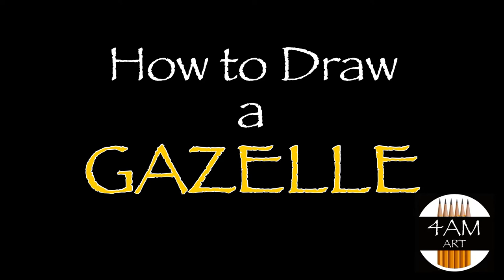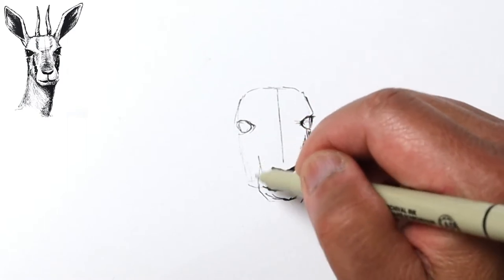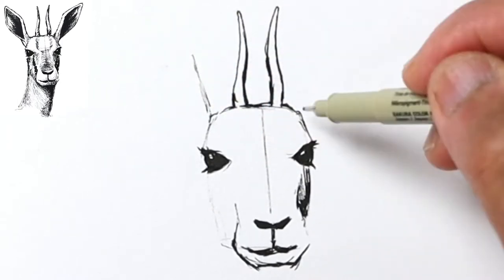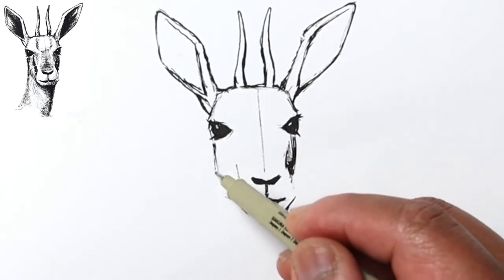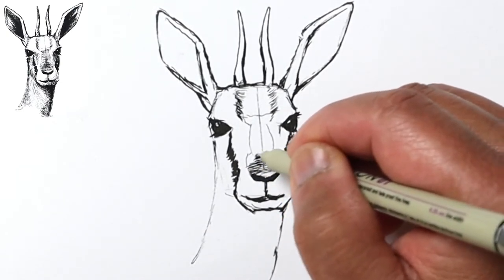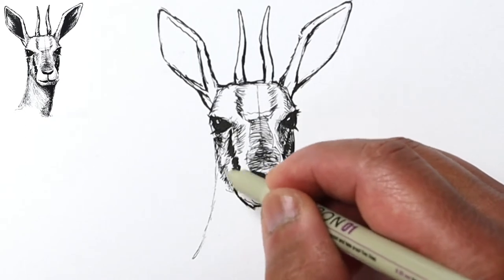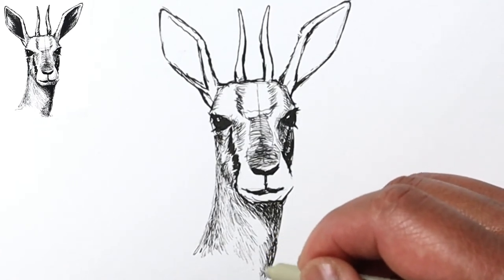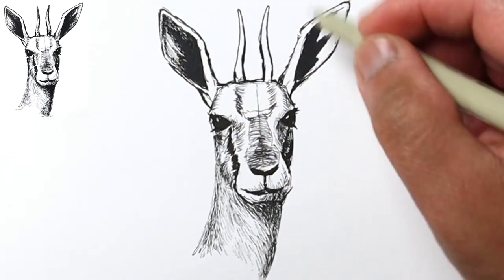How to Draw a GAZELLE, Step by Step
In this video I show how to draw a Gazelle, step by step, using a pen.

For more step by step drawing videos please click the link below to subscribe and ring the notification bell for future videos (I try to post a new video every day at 2pm.)